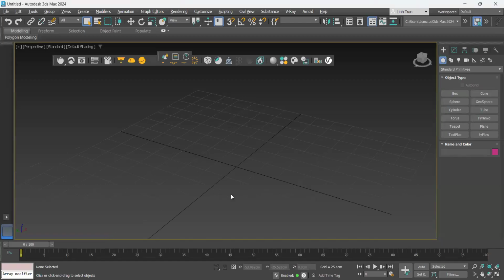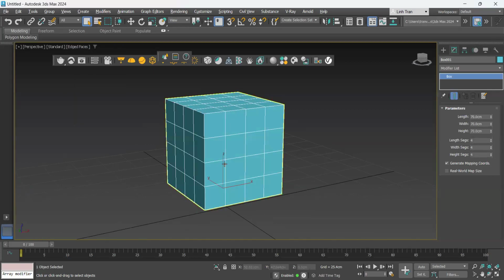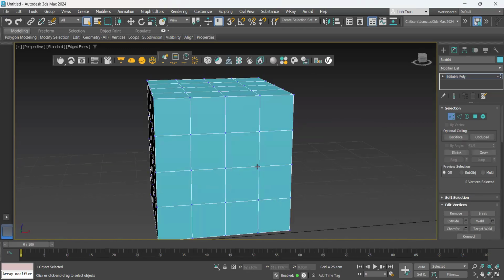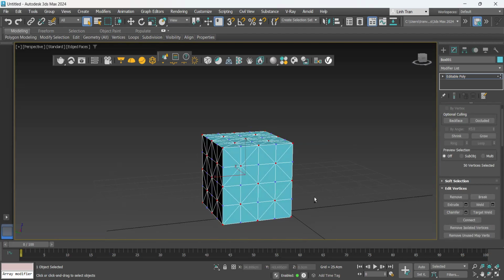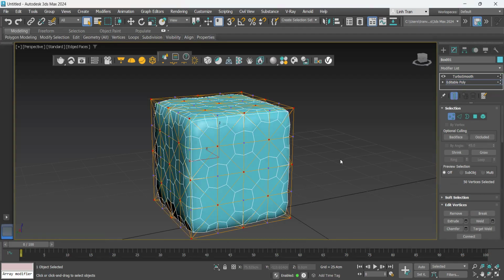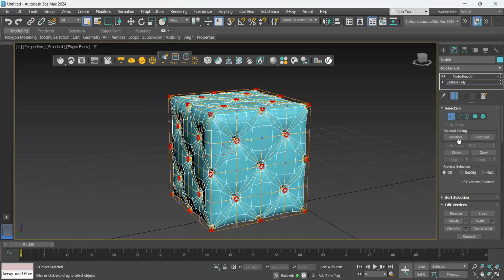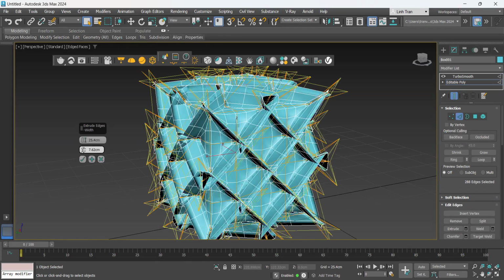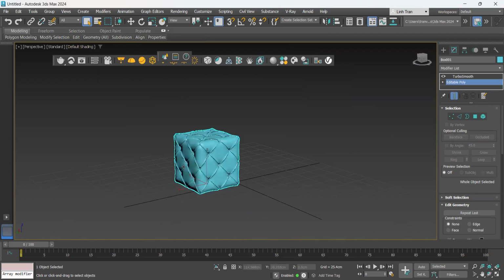Tutorial 06 Dimple pattern model making